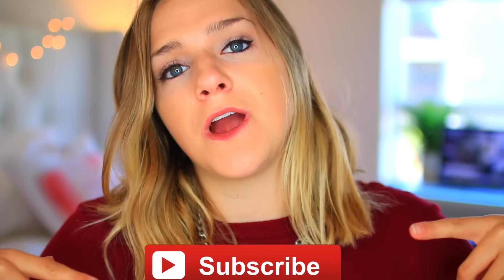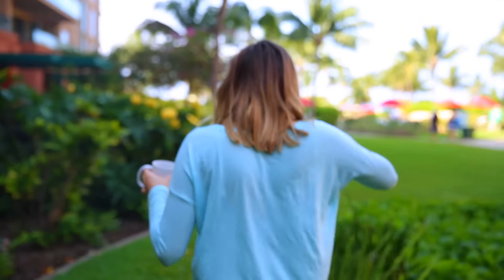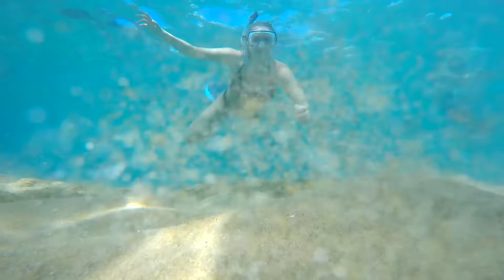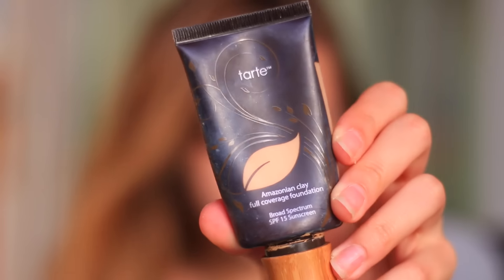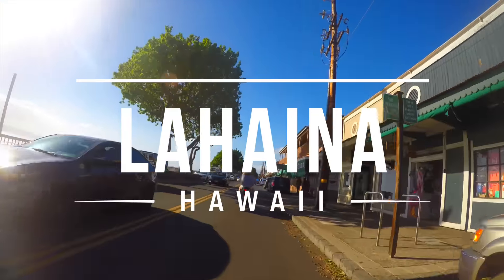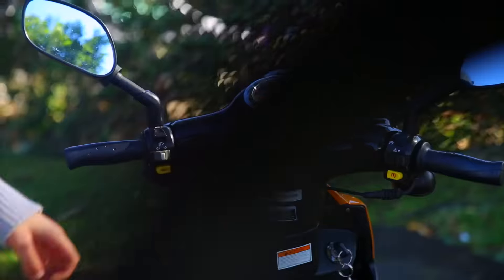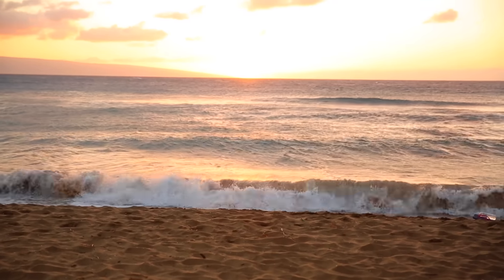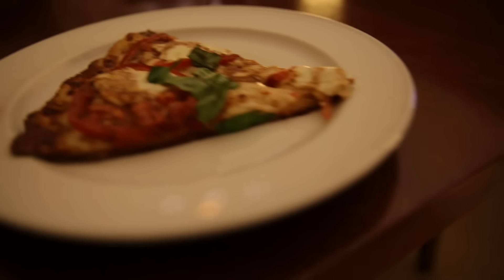A Day In My Life Spring Break! Shelby Church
A day in my life spring break in hawaii!

Today's video is a day in my life on spring break! I went to maui, hawaii and did some travel vlogs there. Hawaii is a really cool place to go because you can snorkel, cliff dive and just swim in the ocean without it being cold! I also rented a moped scooter and rode around on it. I see what macklemore was talking about now, those things are so fun. seriously, I would buy one if it weren't dangerous... but it's probably better as a one time thing so I dont freak my mom out. what did you guys do for spring break!? Did you go anywhere, or have a chill spring break at home? Leave a comment letting me know!